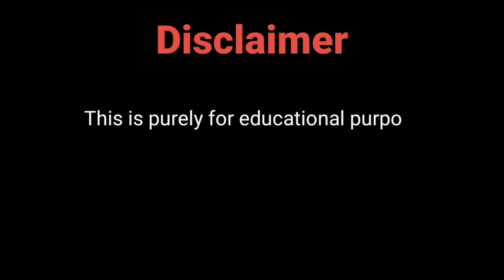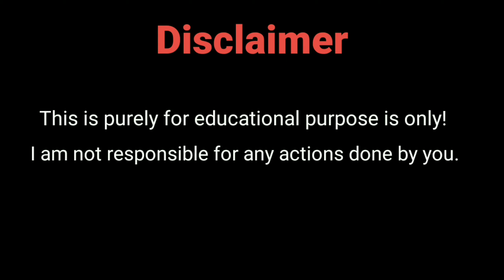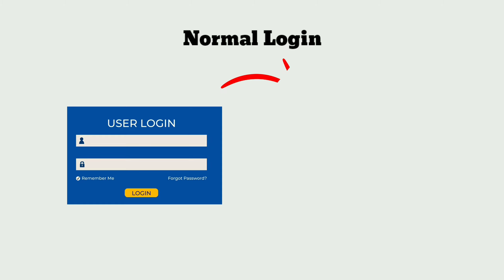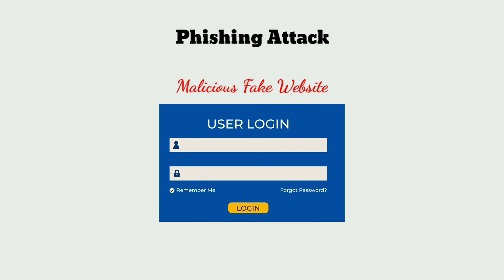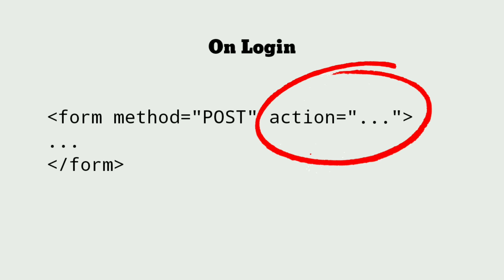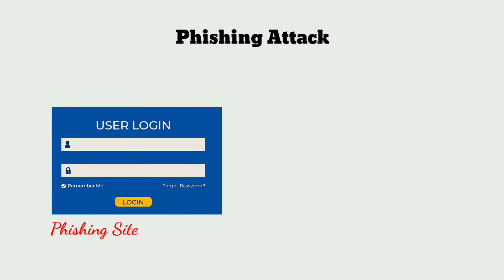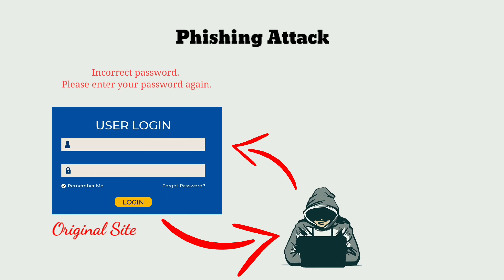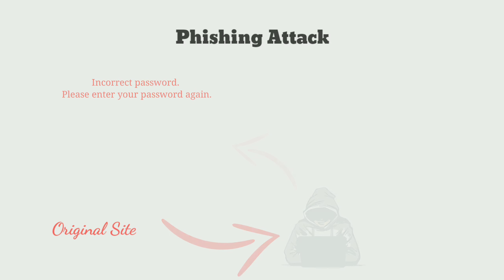Instagram account takeover | Phishing explained!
// HOW TO HACK ANY INSTAGRAM ACCOUNT 2023, EASIEST WAY!!

Hey!

I am Vishnu Thulasidoss. You can find videos related to programming, hacking, bug bounty, ctf, web and app development and various other technologies on my channel.  I will also discuss about business, marketing strategies, entrepreneurship, financial freedom, investing, how to make money online etcetera.

In this Video, I have explained about How to hack any instagram account, hacking techniques used to hack someone's instagram account, what is phishing, how does phishing work, how to prevent your Instagram account from getting hacked and much more. So in this video, I will clear your doubts, is that Instagram hacking possible by just knowing Instagram account and how to protect your Instagram account from hackers?

Software/Application I used:
- KineMaster Pro
- PicsArt

Music I used:
Track: Islabonita - An Jone